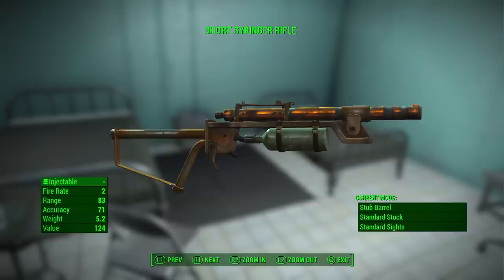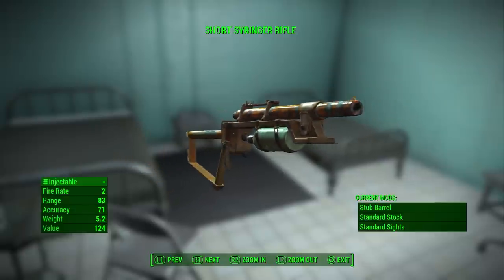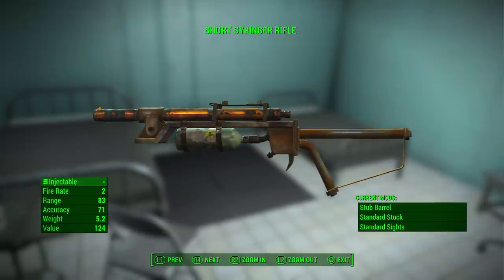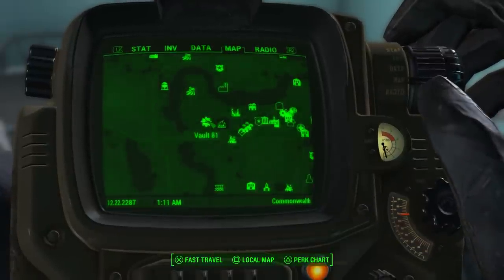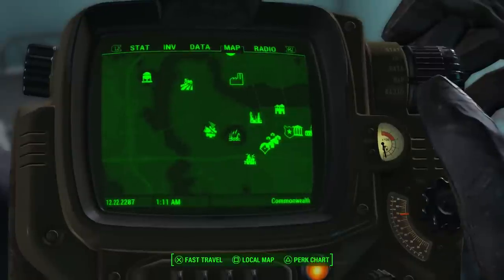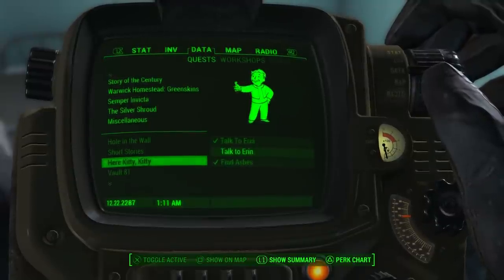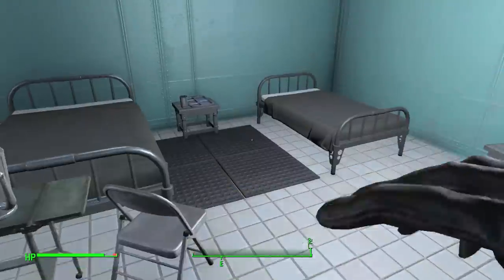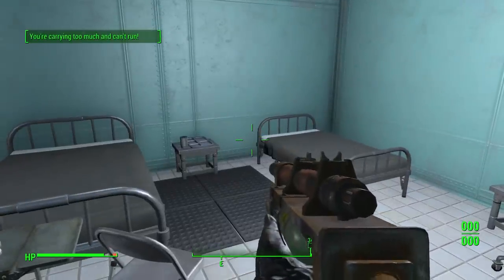Fallout 4 - Guide: Where to find a SYRINGER Weapon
Finally found it. A Short Syringer Rifle.

Go to Vault 81, visit the doctor and do the vault quests. After finishing "Hole in the Wall" the doctor will give you the weapon as a reward.

I'm off to craft some syringes at the chemical crafting station :D